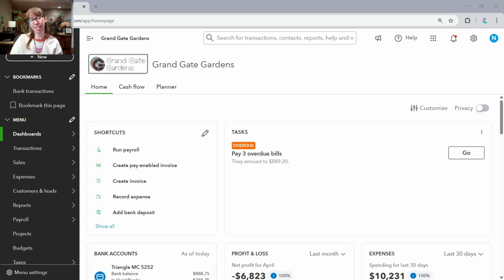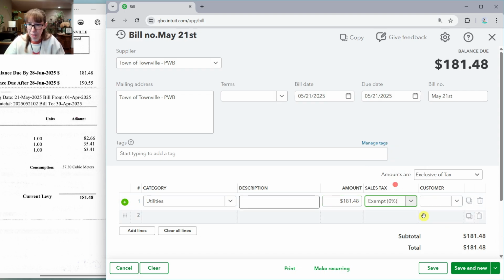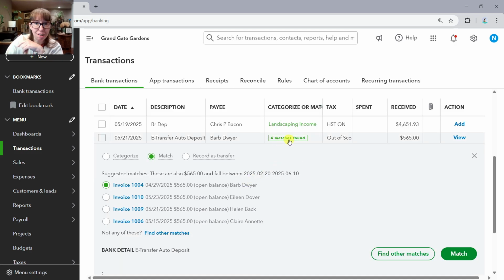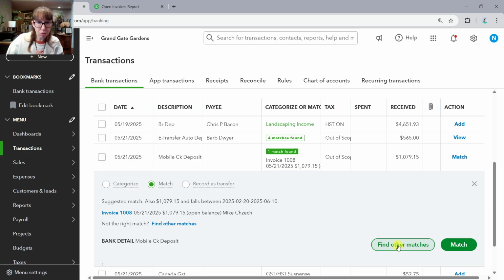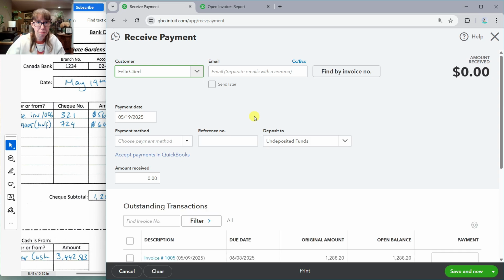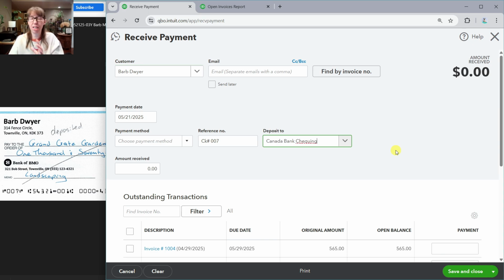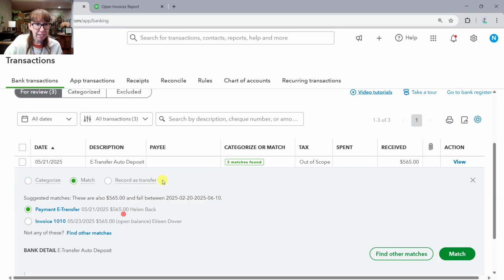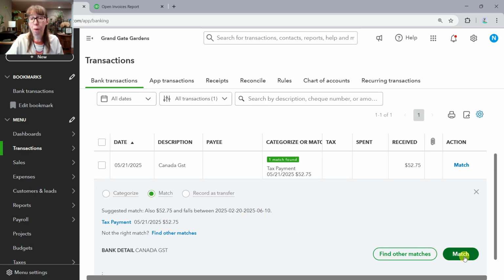Grand Gate Gardens Continuous Case Study Video #9 - May 2025 Wk 3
This video covers the third week of May 2025 for Grand Gate Gardens, and focuses on what you need to know about the QBO Bank feed to avoid common errors and mistakes that new users often make!  It is part one of a two part series on the bank feed!

This Video covers May 18th to 24th 2025, and continues to focus on what you need to know about the bank feed to avoid common errors that new users often make!  Also covered in this video is combined deposits, the bank feed compelling the user to add payments that may not be correct, why you cannot enter the GST/HST refund from the bank, and much more!

0:00 Beginning
0:52 Uploading the Bank Feed
1:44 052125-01Y Gnome Hardware XZ3311
3:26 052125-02Y Townville PWB May 2025
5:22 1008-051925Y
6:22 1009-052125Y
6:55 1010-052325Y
7:39 We'll skip the deposits for now
8:14 Important to Remember about Bank Feeds!
9:15 What the Bank Feed looks like BEFORE we enter the deposits, and how it can lead us astray!
10:19 What happens when we hit "Match" to an open balance invoice
11:20 "Undoing" a categorized Bank Feed Line
12:08 QBO Bank Feed suggesting the wrong match in a very compelling way!
16:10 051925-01Y May 19th Deposit
21:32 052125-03Y Barb Mobile Deposited Cheque
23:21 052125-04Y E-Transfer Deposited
24:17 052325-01Y May 23rd Deposit
26:49 Bank Feed Clearing
26:59 Matching a bank feed info line to a "Payment" vs and "Open Balance"
28:42 Entering the GST/HST Refund (You cannot enter it from the bank feed)